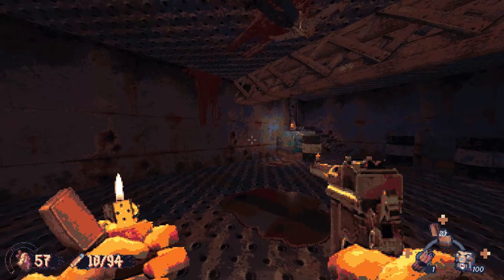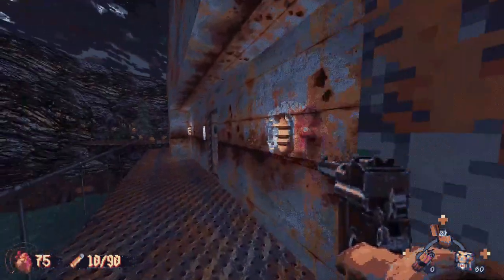captain's key CULTIC walkthrough guide | cultic steam game guide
Find the captain's key in CULTIC second mission walkthrough guide for second mission

cultic - excited to share this follow up interview / qna podcast in anticipation for the impending full release of cultic chapter 1 this october!
no commentary playthrough of the demo for cultic  played on the very hard skill level.

combat in cultic is fast and deadly.
check out the cultic steam page here: ..
 let's play cultic and check out a game where you'll dive deep into a cult compound to machine gun everyone until they recover from a cowl addition... no commentary playthrough of cultic  very hard difficulty level... chapter one of cultic includes 10 maps full of blood  grit  and of course  cultists.

Of cultic.

Excited to share this follow up interview / qna podcast in anticipation for the impending full release of cultic chapter 1 this october!

Chapter one of cultic includes 10 maps full of blood  grit  and of course  cultists.

No commentary playthrough of cultic  very hard difficulty level...

The cultic.

In cultic.

For cultic.

A cult.

Let's play cultic and check out a game where you'll dive deep into a cult compound to machine gun everyone until they recover from a cowl addition...